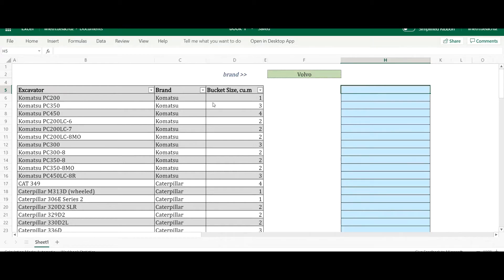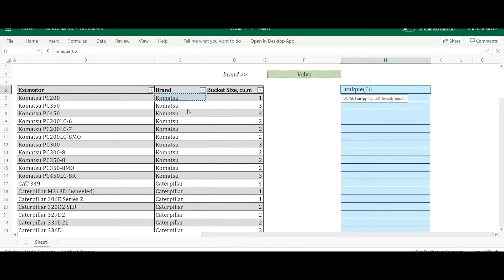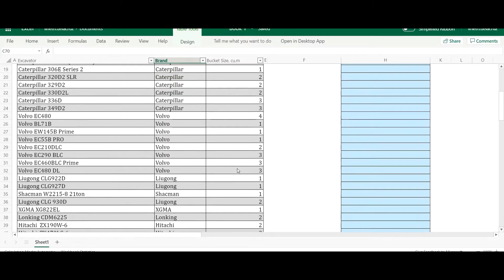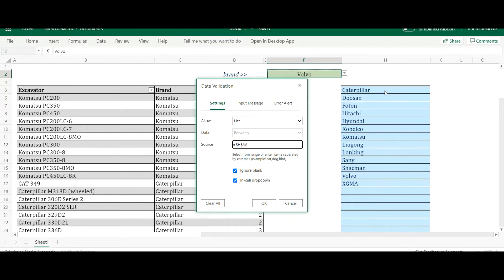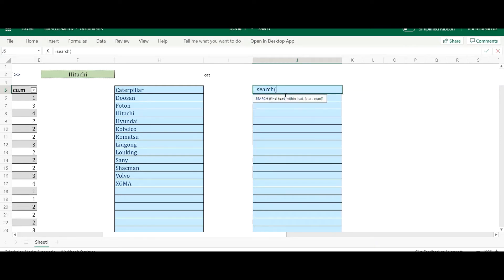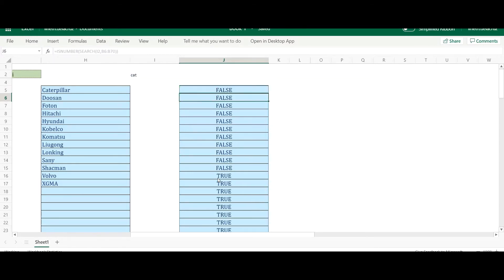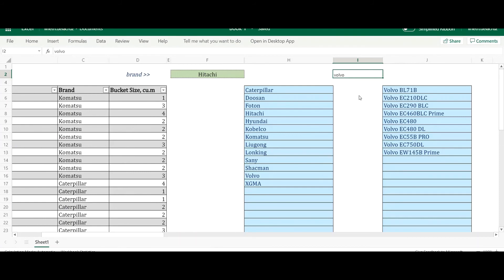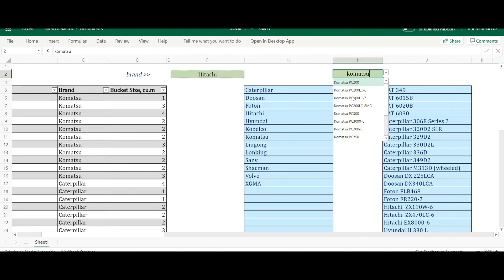Excel Data Validation with Search Function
In this video, I will fix the data validation that I used in my example for Index & Aggregate and Filter videos.

The first part will be a data validation that is dynamic, sorted, clean, and unique. Formulas used are:
Filter () + Sort () + Unique ()

The second example is data validation which enables the users to search within the data validation cell. Formulas used are:
Sort () + Filter () + Isnumber () + Search ()

Filter, Sort, Unique, and Search are new formulas available on Office 365.

Link to download the sample file (make sure you use Office 365)